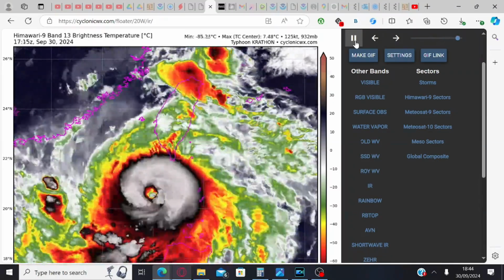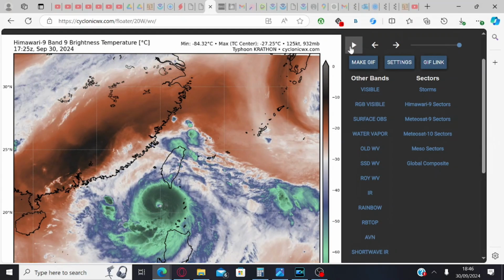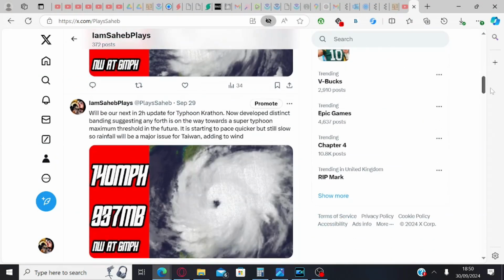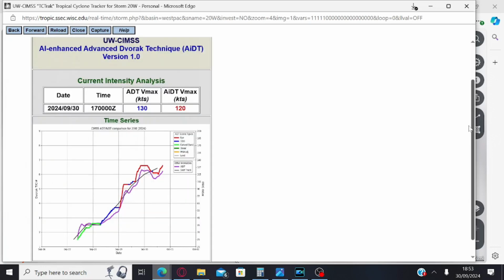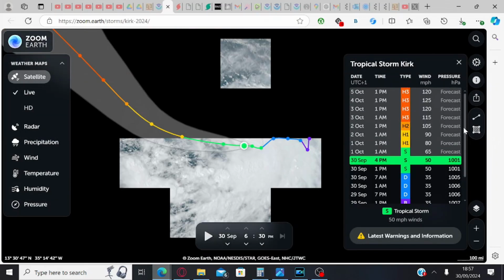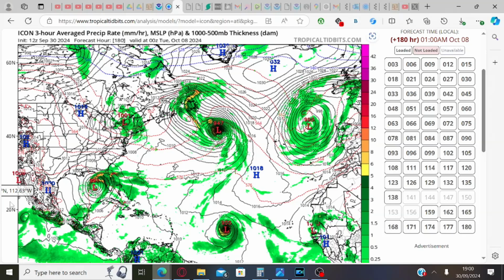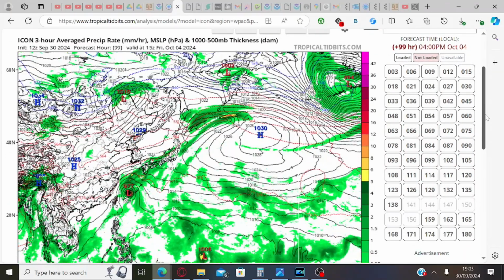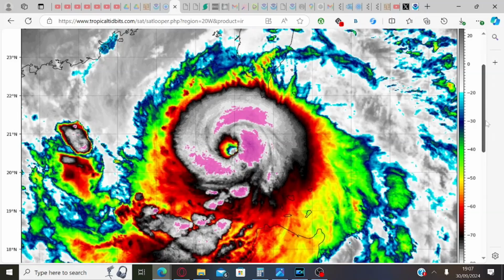Super Typhoon Krathon A Category 5 | Kirk To Be A Major Hurricane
GLOBAL TROPICS UPDATE THANK YOU.